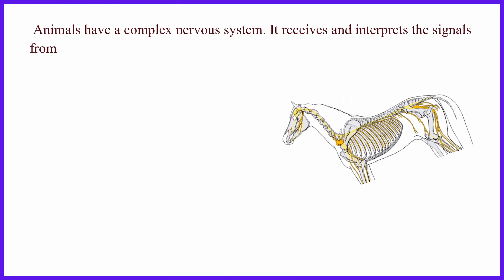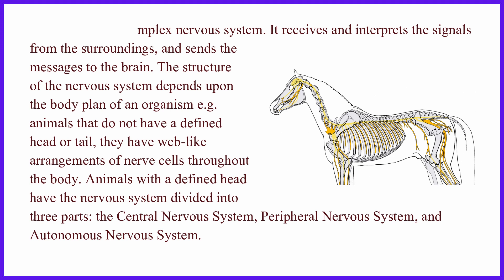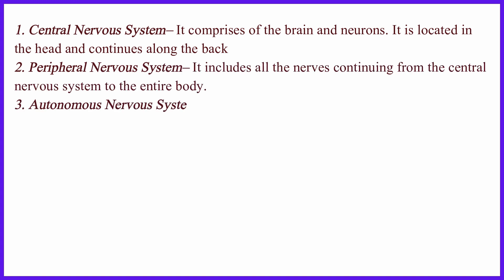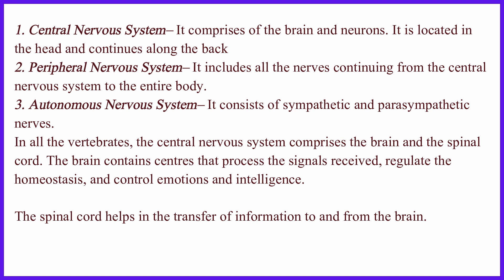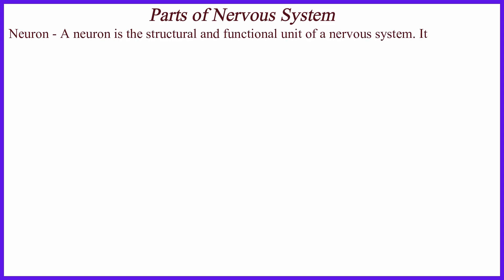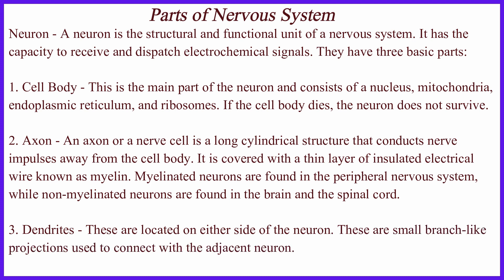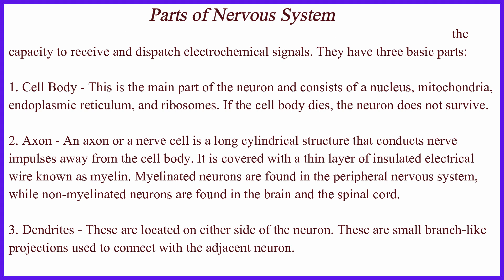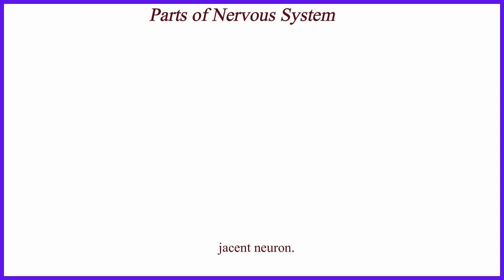Why Is Animals-Nervous System So Popular Right Now?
Animals with a defined head have the nervous system divided into three parts: the Central Nervous System, Peripheral Nervous System, and Autonomous Nervous System.

Central Nervous System– It comprises of the brain and neurons. It is located in the head and continues along the back
Peripheral Nervous System– It includes all the nerves continuing from the central nervous system to the entire body.
Autonomous Nervous System– It consists of sympathetic and parasympathetic nerves.